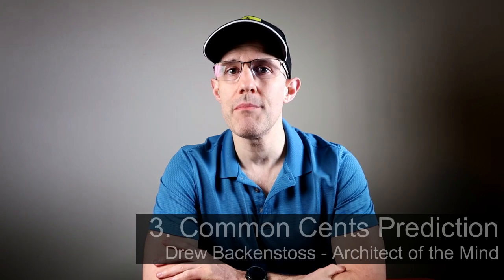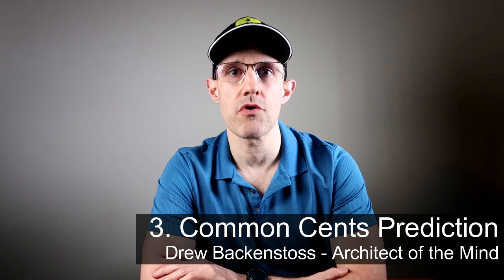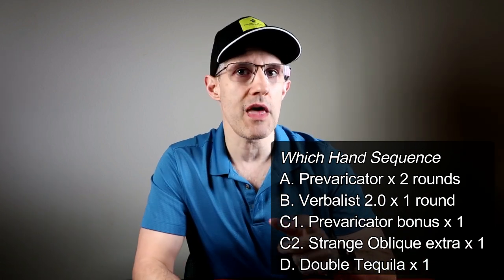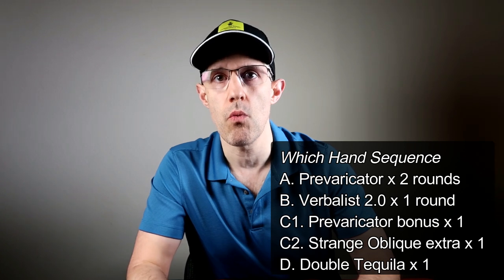Mentalism Review - Top 5 Ungaffed Which Hand Effects - Multiple Spectators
Exclusively on Unbiased Magic Reviews

Intro: (0:00)
Basic Information: (0:40)
Criteria for Top 5: (3:50)
Notable Mention: (4:27)
Top 5 Which Hand Effects: (6:37)
My Sequence: (21:00)

Watch:

 • Rogers & Dean - B...